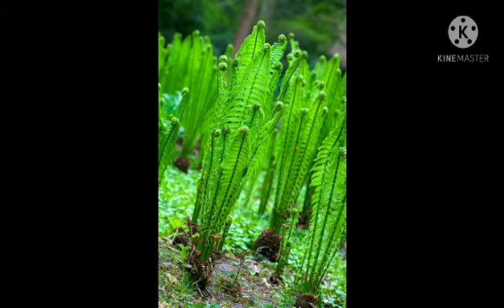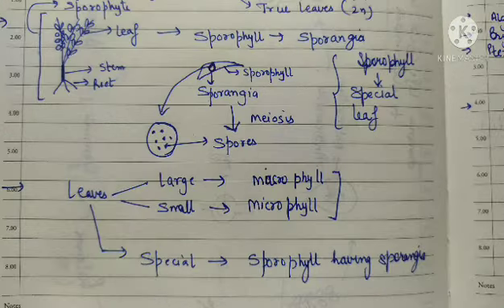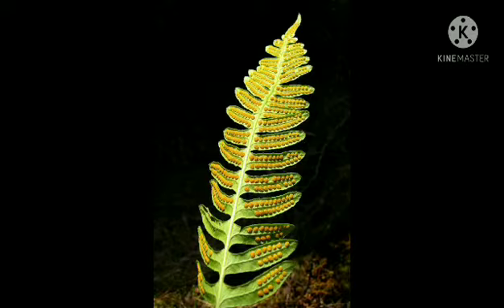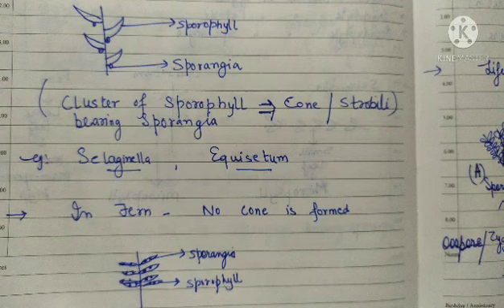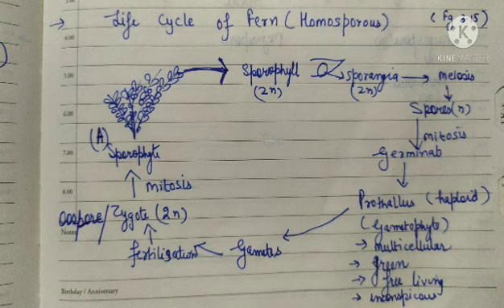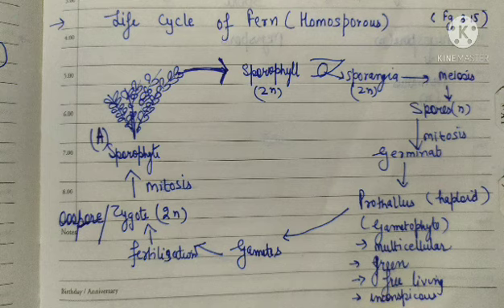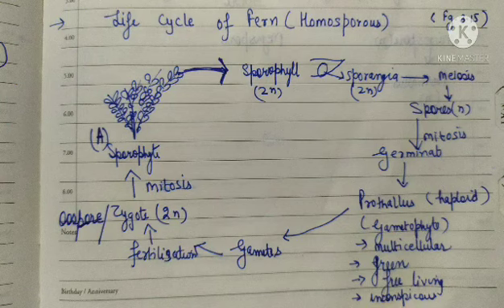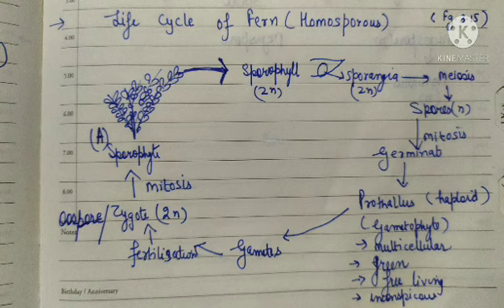ISC Class 11 Biology Ch- Plant Kingdom ( part vi - Pteridophytes)